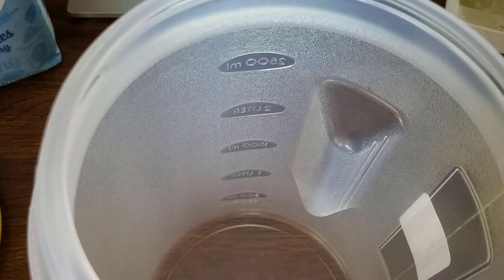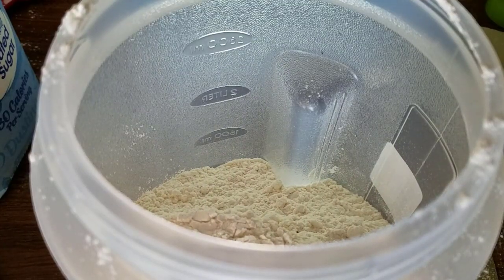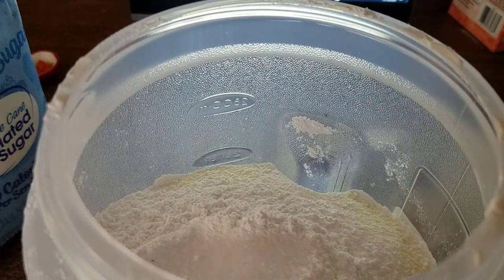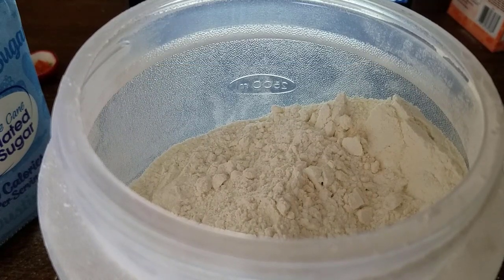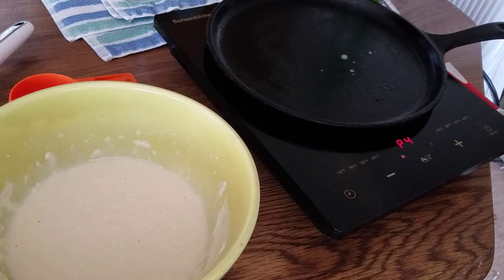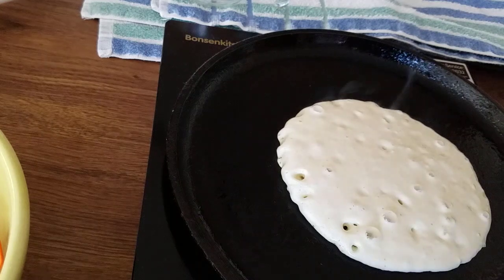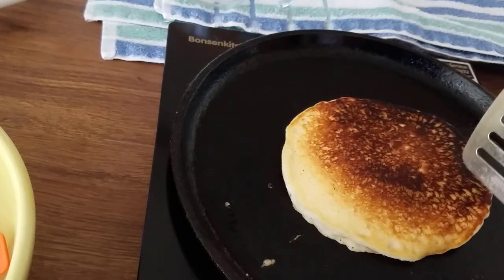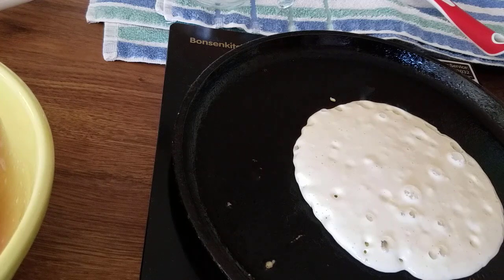Pancake Mix Recipe for Your Prepper Pantry | Homemade Shelf Stable Pancake Mix Just Add Water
In this video I show you how to make a pancake mix recipe for your prepper pantry. This is a shelf stable pancake mix, just add water. This recipe uses every day ingredients that you already have in your pantry, and is easy to make. If you're interested in how to start food storage, and would love to add make ahead mixes to your prepper pantry, be sure to check out this video.